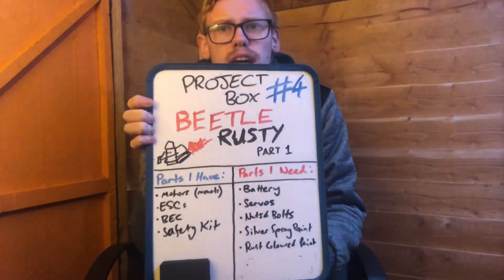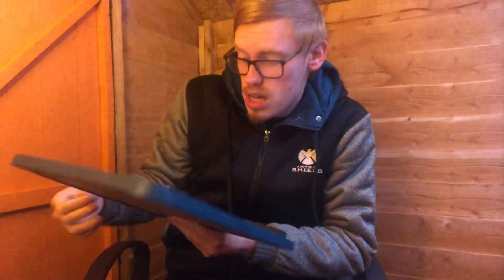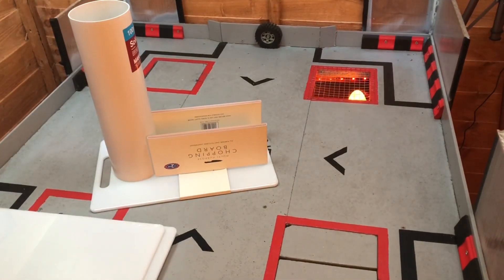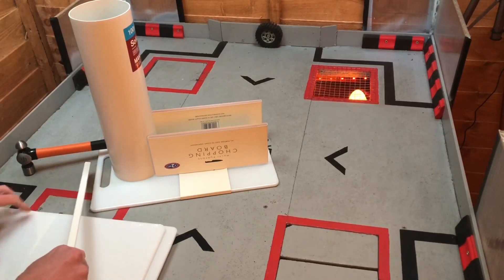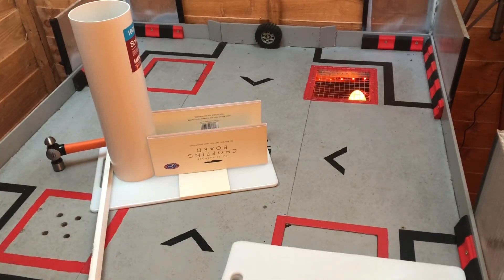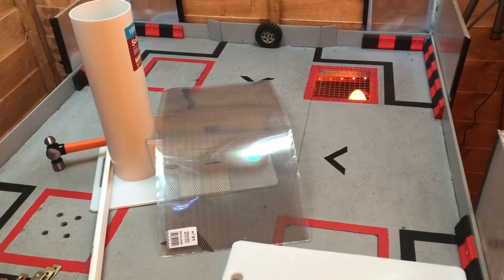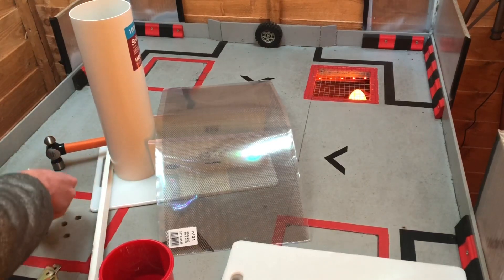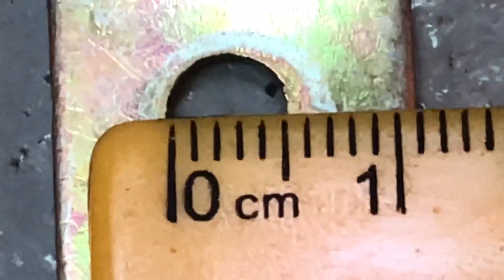The Project Box #4 - Building Rusty (but not the Antweight Anarchy one...)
I get prepared to build a Battle Legal Beetle replica of the BattleBots 2020 competitor Rusty.

I dare you to argue which meme group loves him more...